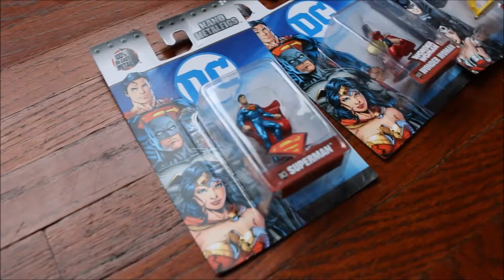Nano MetalFigs (Quick look)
Intro & Outro

Music
Artist: Ansia Orchestra
Title: Storm